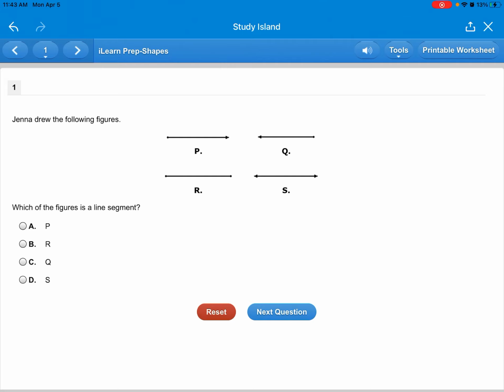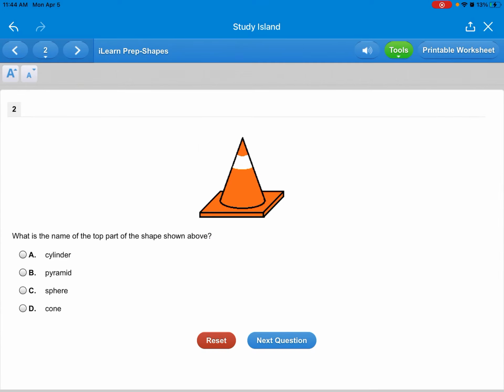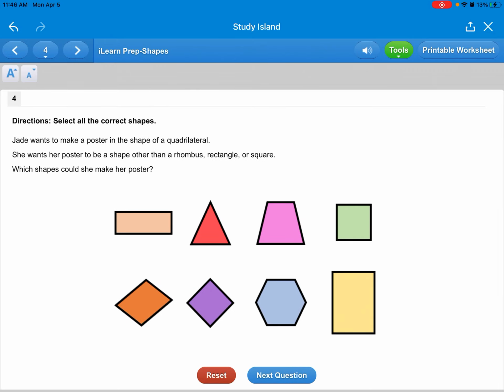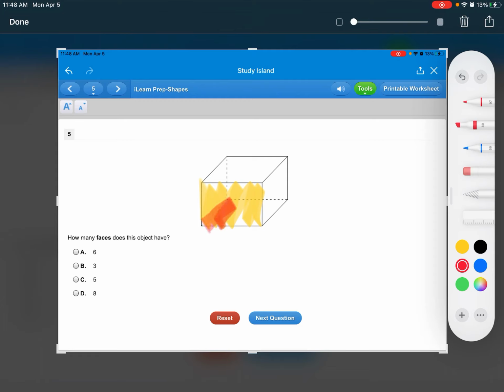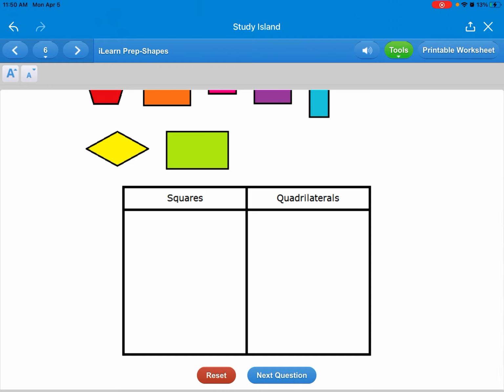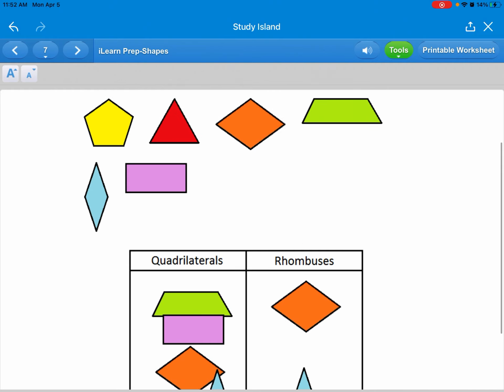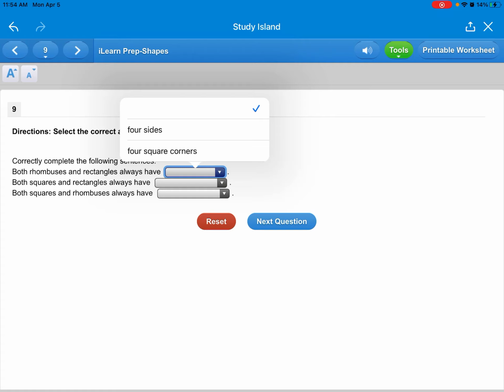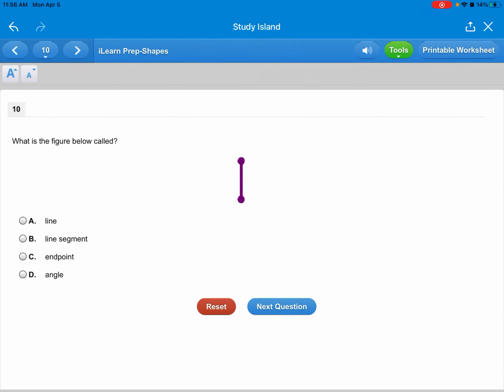iLearn Prep- Shapes